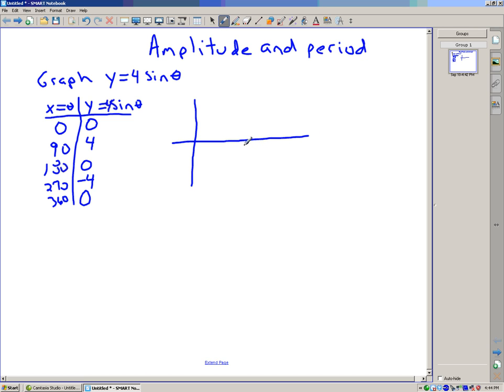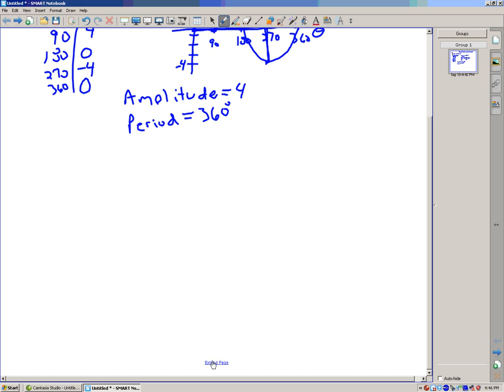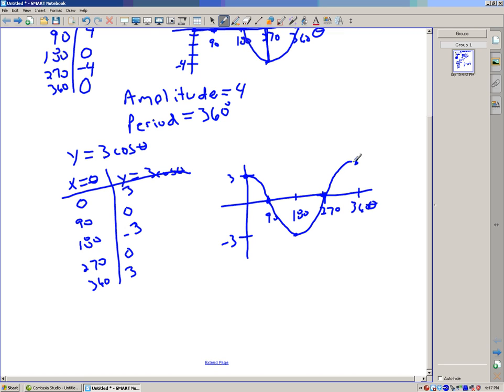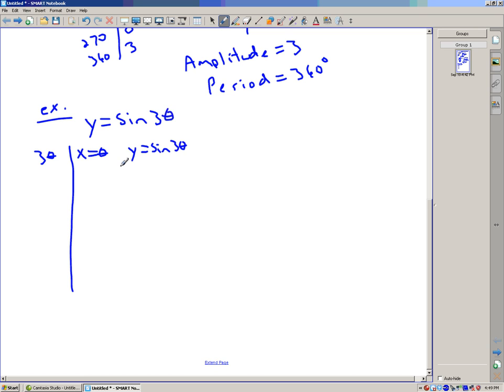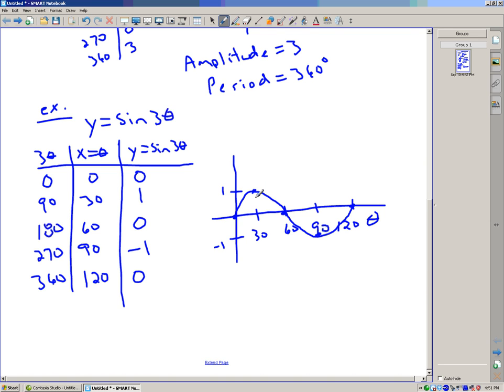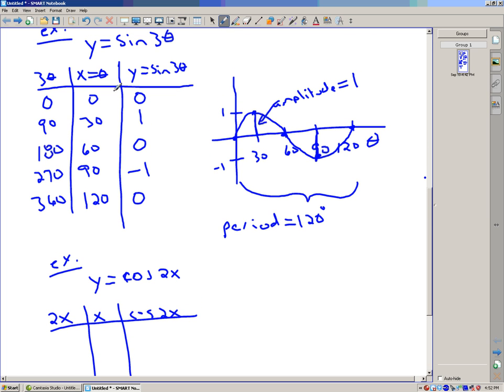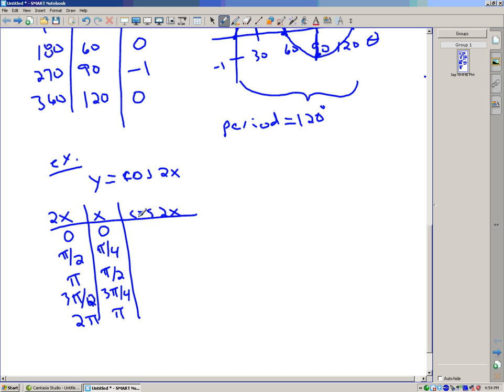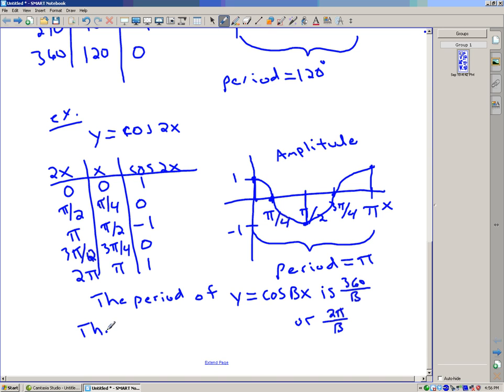Amplitude and Period